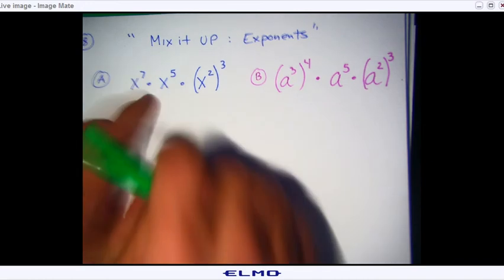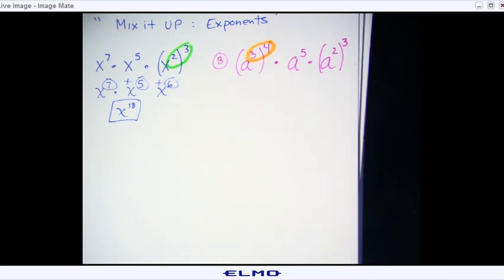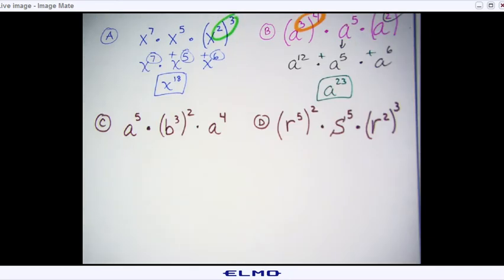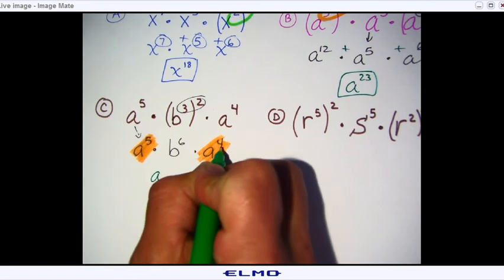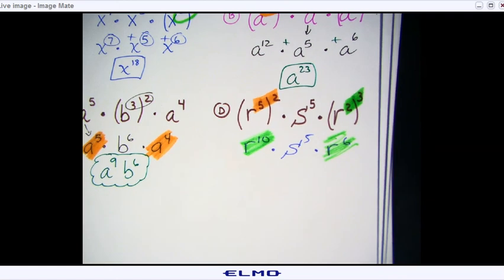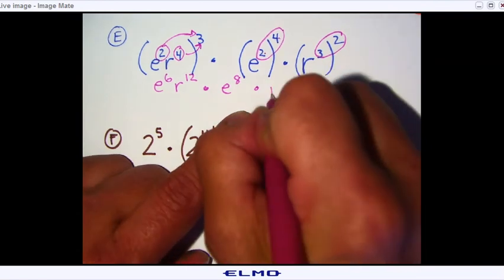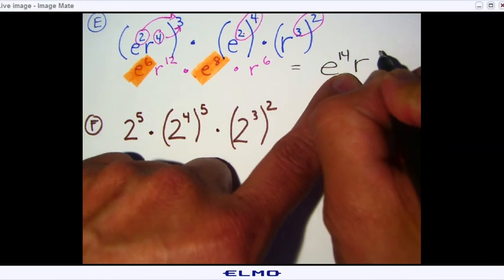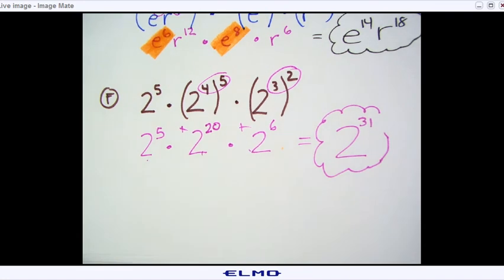Notes(8)- Exponents-MixitUP: Mar 31, 2021 9:57 AM